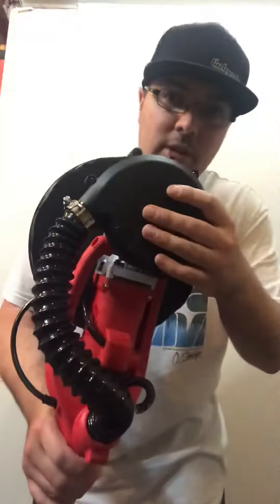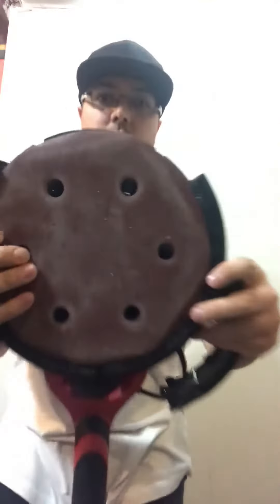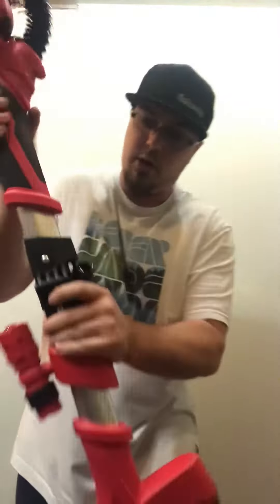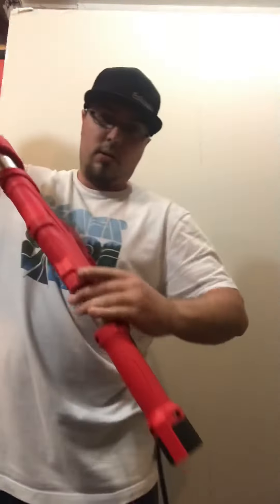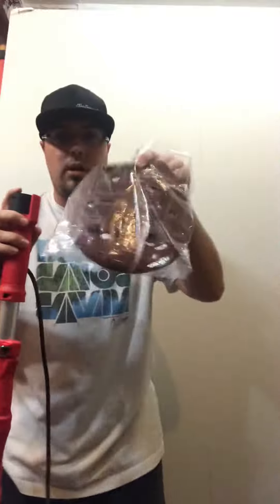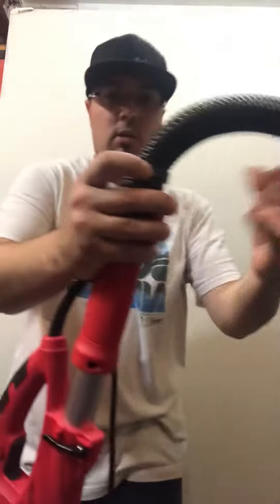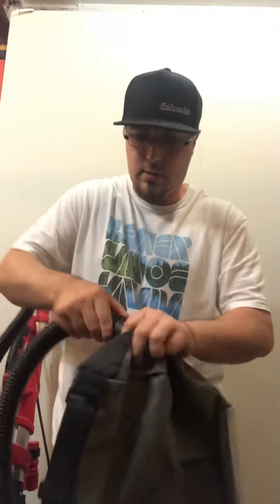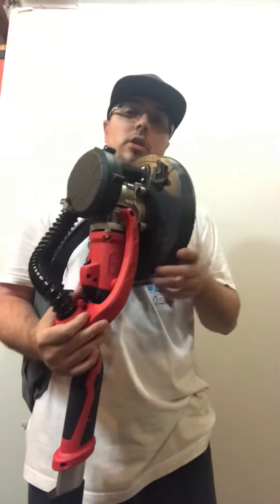Aleko DP-3000 Electric Drywall Sander Run Down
Dewalt
Milwaukee
Columbia Taping Tools
Paslode
Circle Brand